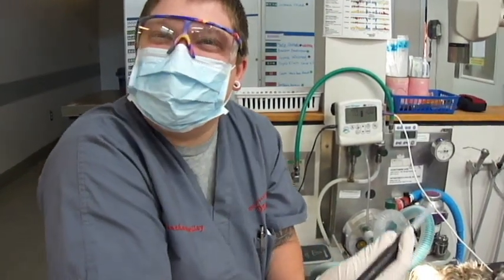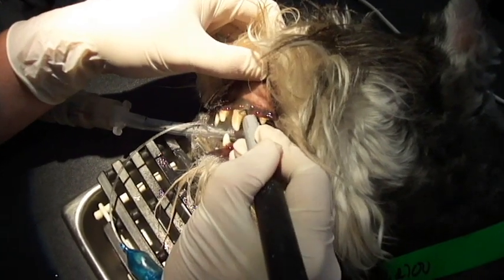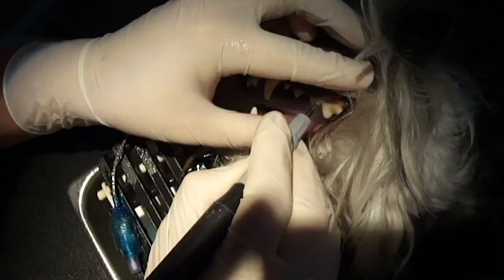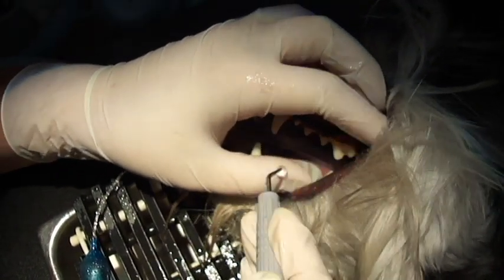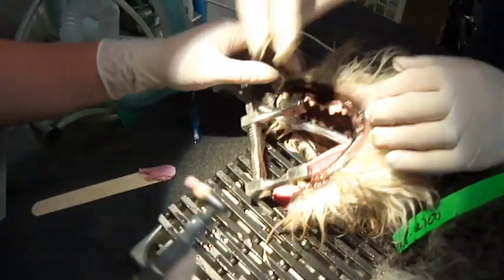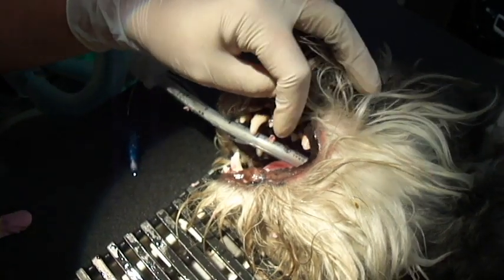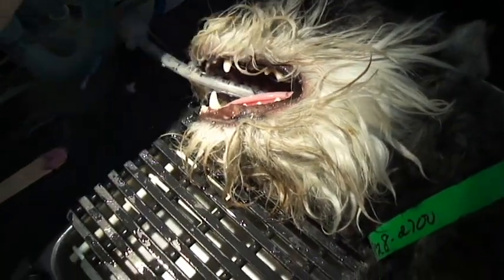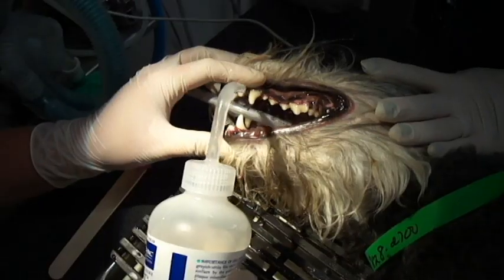Dog Dental Prophylaxis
My dental I had to do for school.